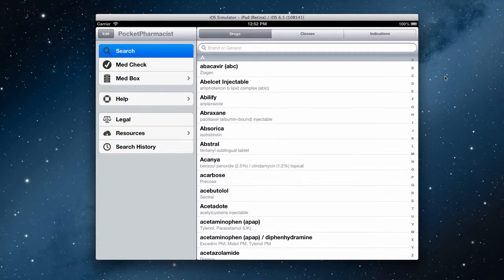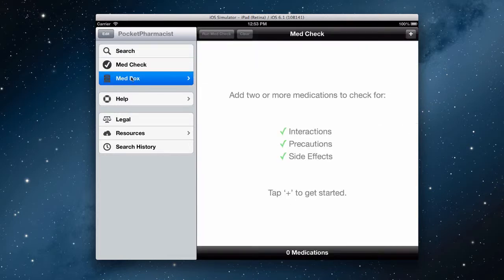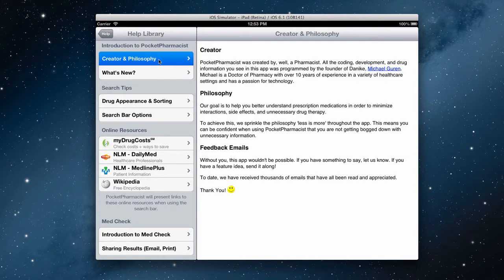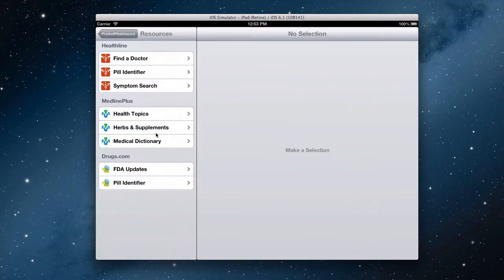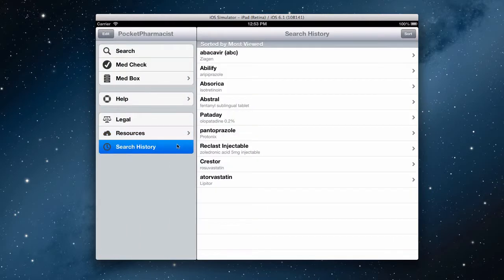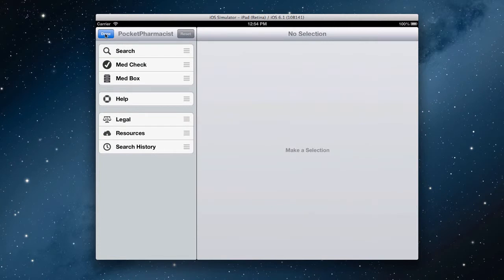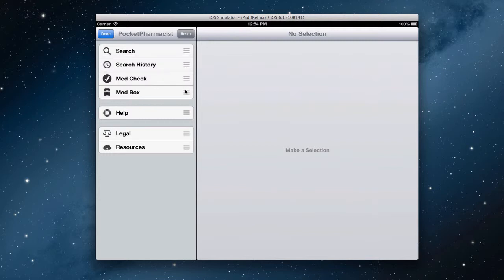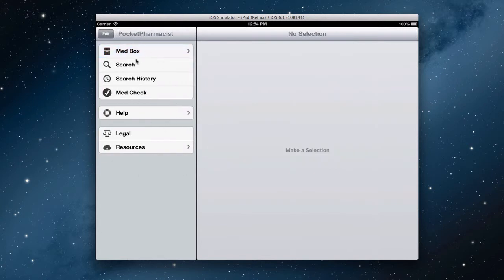PocketPharmacist - Getting Started (iPad)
Getting started with PocketPharmacist on iPad